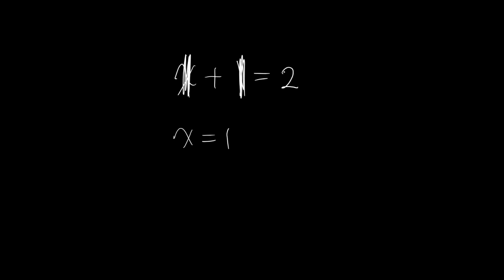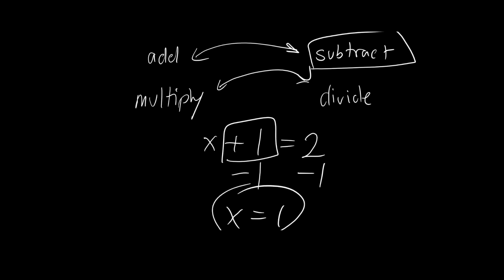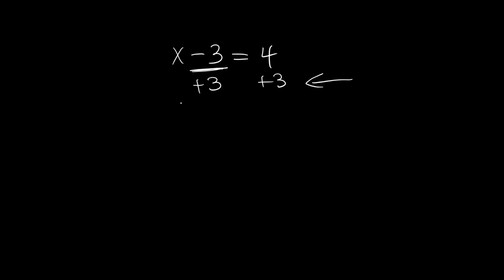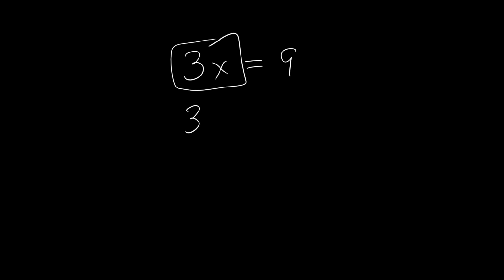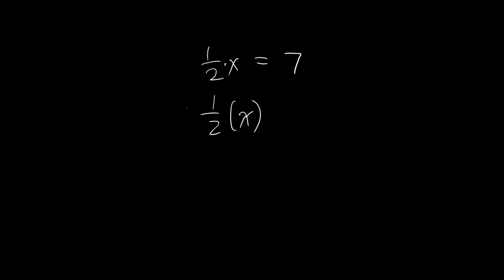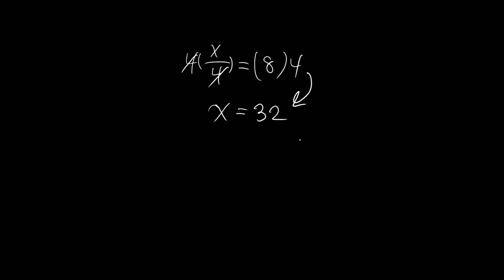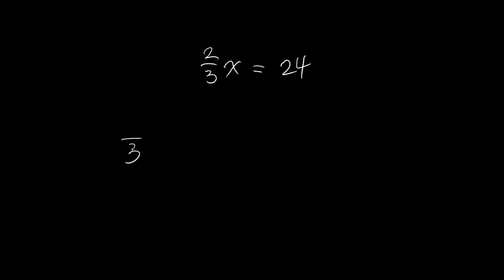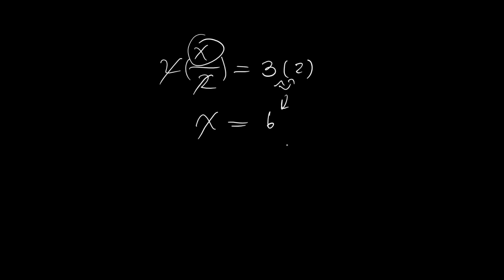1-3 Solving 1-step Equations